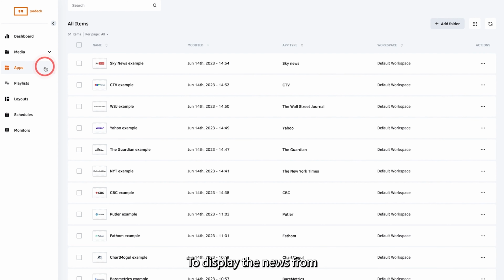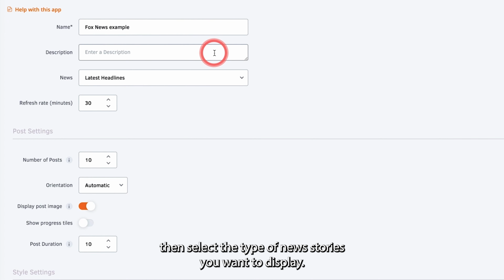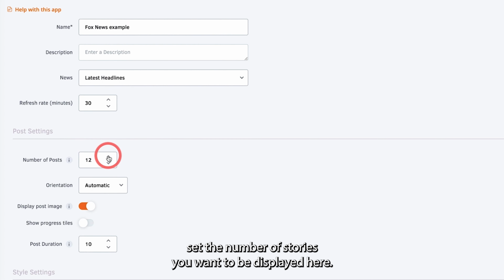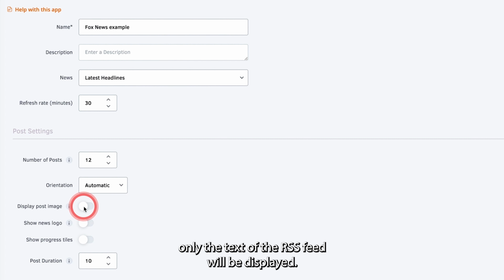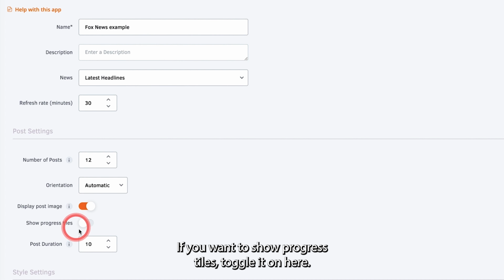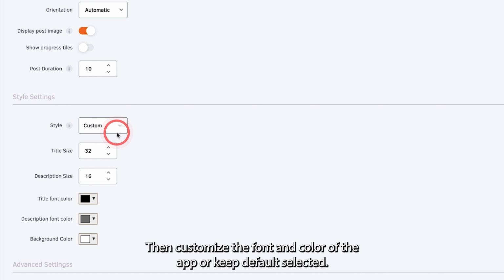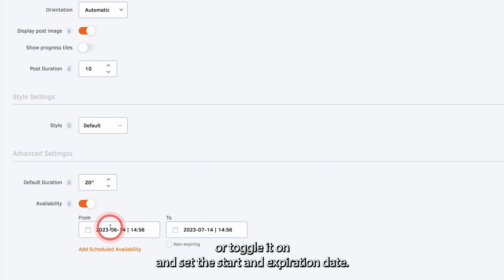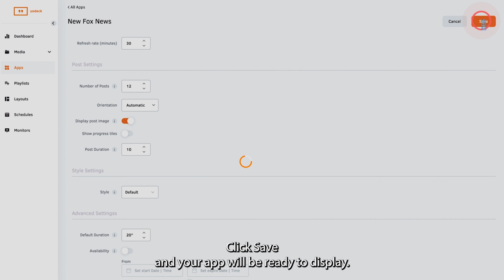How To Use The Fox News App With Yodeck